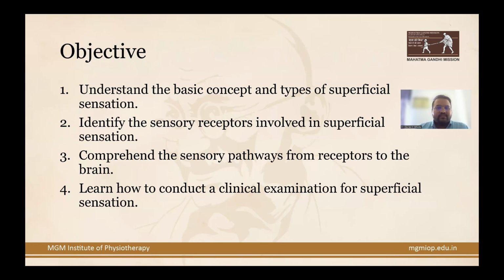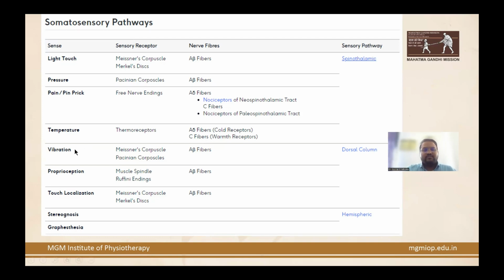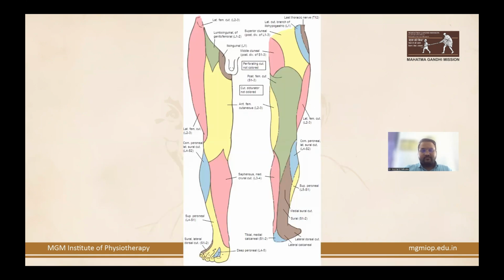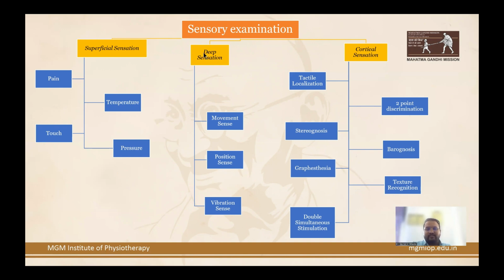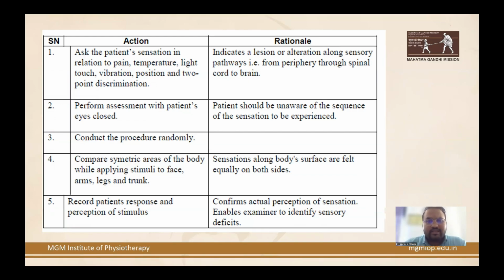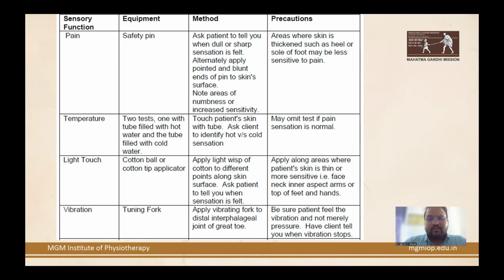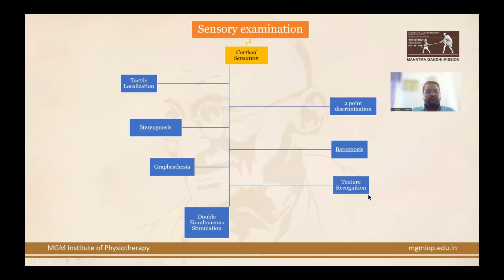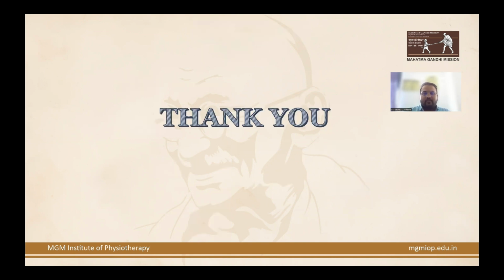Lecture on Sensory Examination by Dr Gaurav Mhaske, Dept of Neuro PT, MGMIOP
An e-content created by the faculty members of MGM Institute of Physiotherapy, Aurangabad. This video features the online lecture delivered by Dr Gaurav Mhaske, Associate Prof, Dept of Neuro PT, MGM Institute of Physiotherapy, Aurangabad, Maharashtra state, India